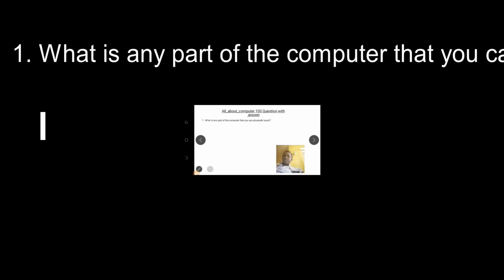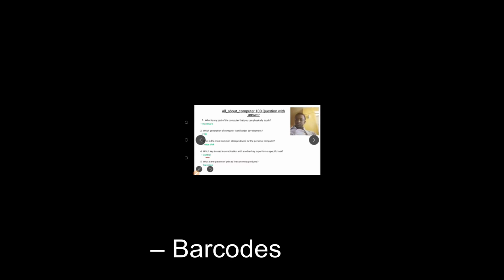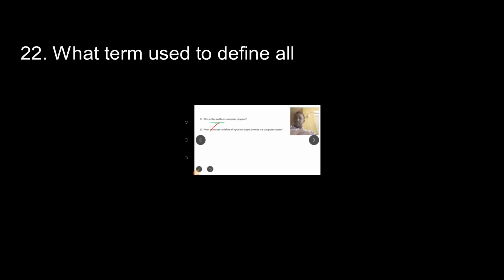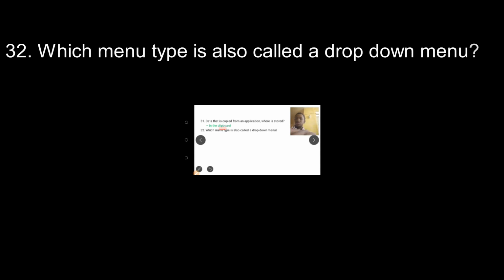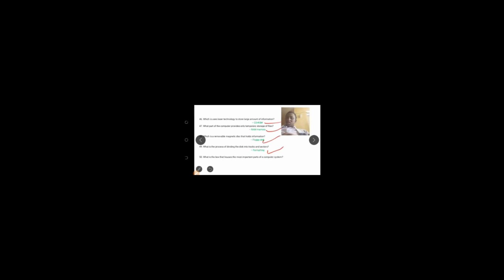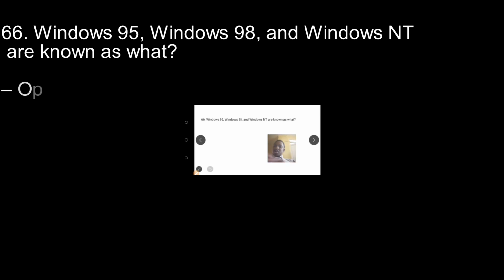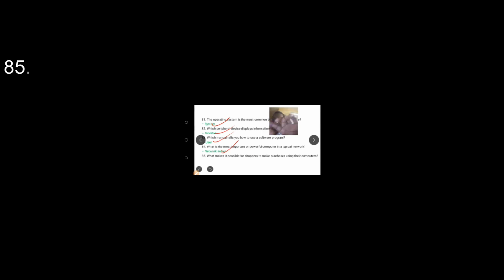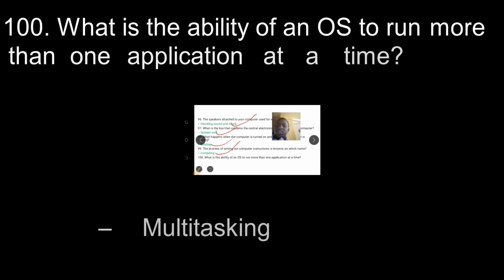Basic computer 100 questions with answers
Basic computer concepts 100 questions with answers and oral explanations
basic computer questions
introduction to ICT
introduction to computers
basic computer concepts